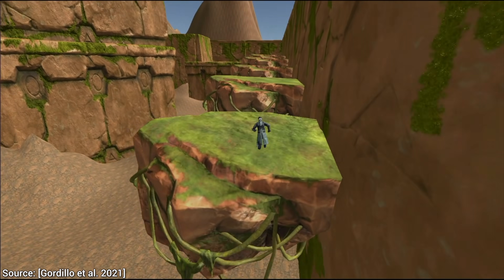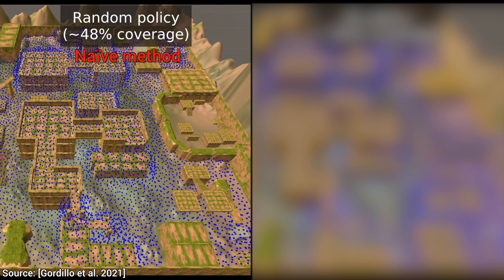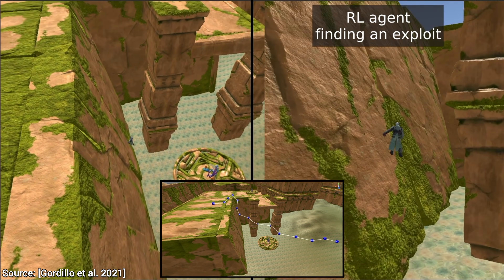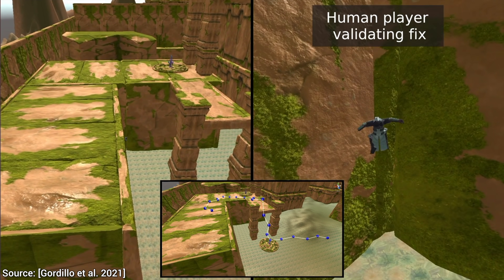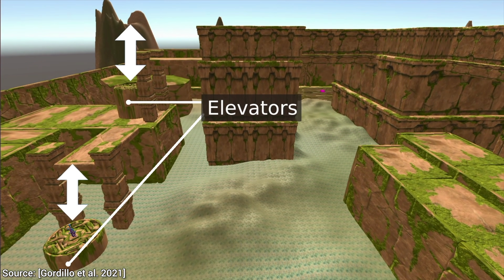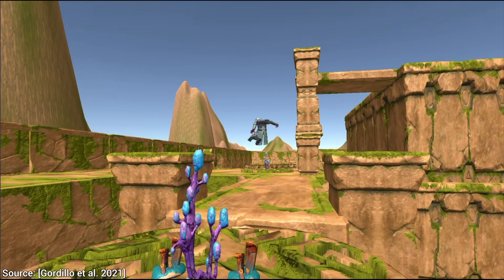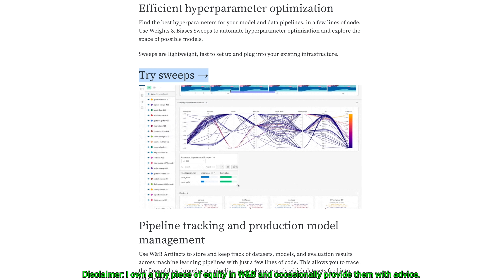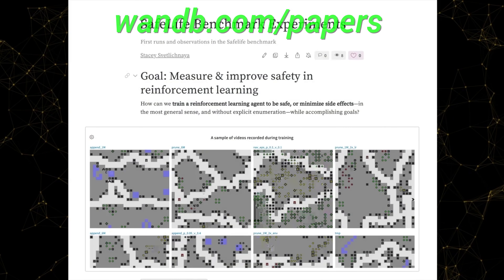This AI Helps Testing The Games Of The Future! 🤖